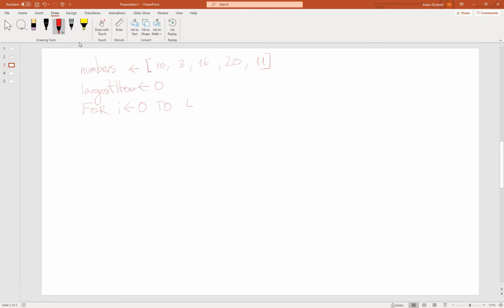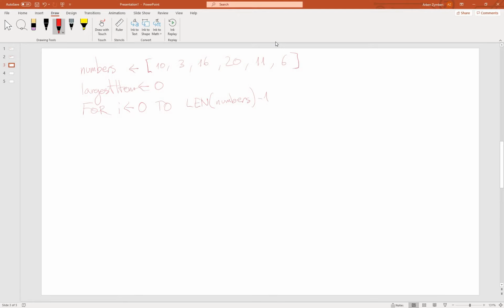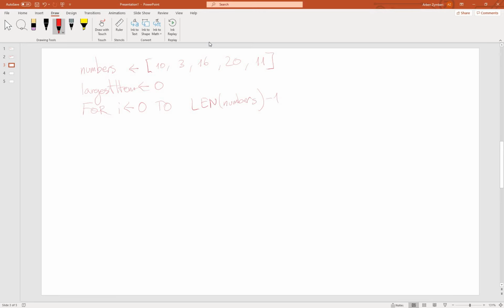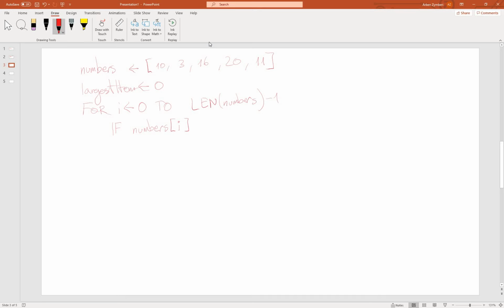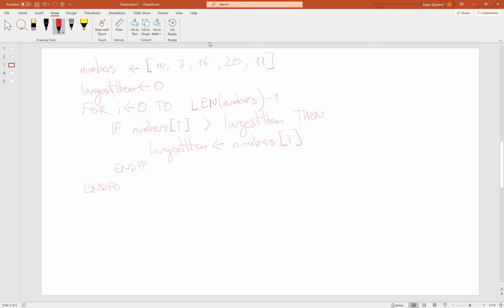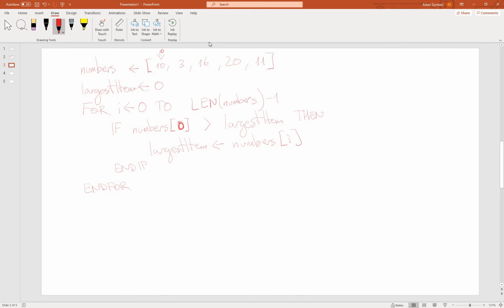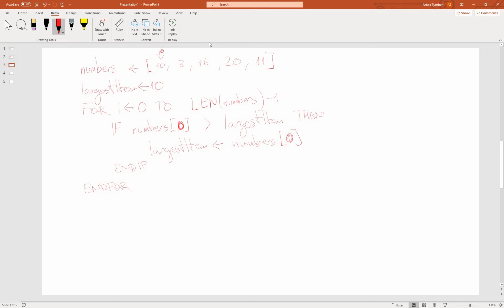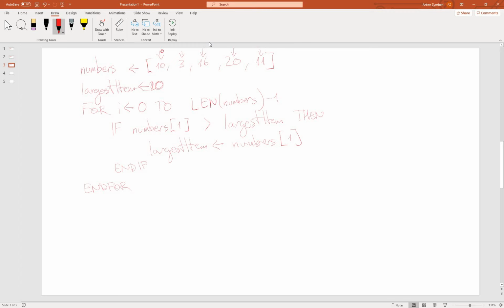Arrays Part 3